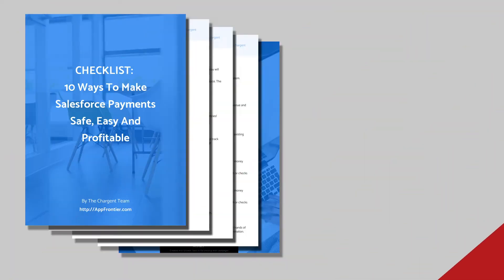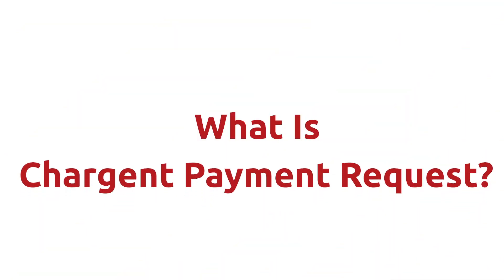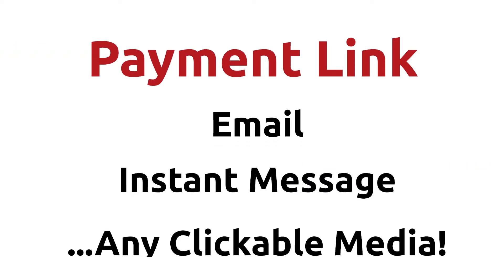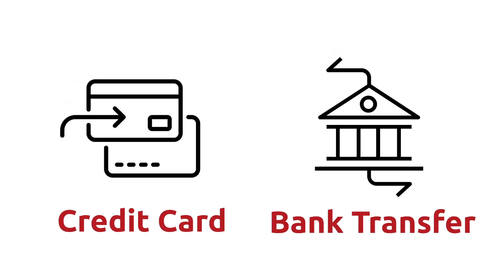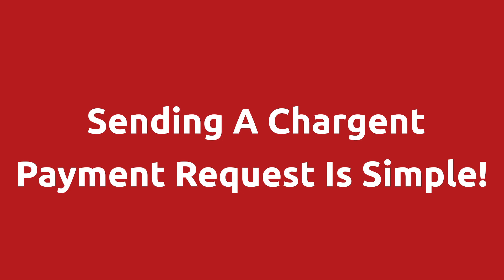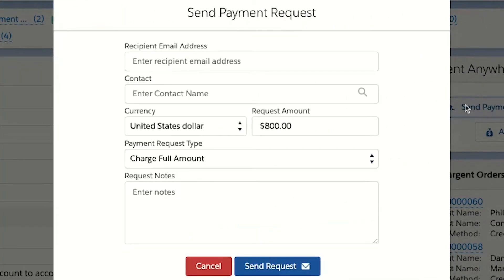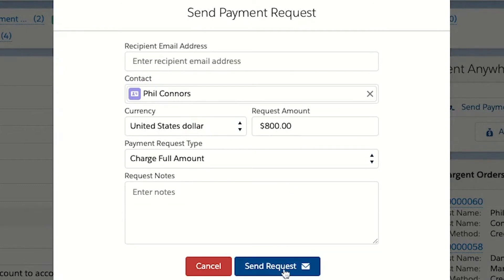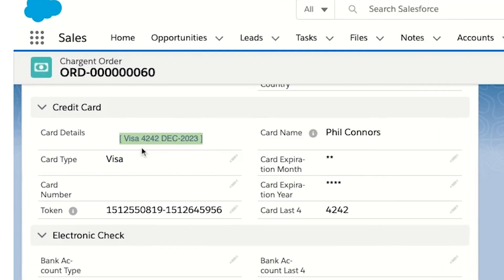How to Use Chargent Payment Request for SALESFORCE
⏭️ NEXT VIDEO: Salesforce - Strong Customer Authentication (SCA)
✅ GET THE CHECKLIST - "10 Ways To Make Salesforce Payments Safe, Easy And Profitable"
🏆 THE GOAL:
In this video, you're going to learn how Chargent Payment Request makes it safer and easier to collect payments from your customers. Chargent Payment Request is the quickest and easiest way to collect payments from your customers, and keeps your customers' payment data safe and secure.

1. At Chargent, our focus is payments. So if you're watching this video, collecting payments is probably on your mind, and is definitely an important part of your business.
2. It's vital that your team and customers have options when it comes to collecting payments.
3. With Chargent, one of those options is our Payment Request feature.

📝 THE FACTS:

Chargent Payment Request allows you to send a Payment Link via email, IM, or any clickable media directly to your customer with a couple clicks of your mouse. That link allows your customers to securely make their payment via card or bank transfer from your own Salesforce Site. Those payments are captured immediately in your Salesforce Org.

📝  HOW DOES CHARGENT PAYMENT REQUEST WORK?

Sending a Payment Request is simple. Right from Chargent Anywhere, which you can configure on any object you work from, click the [Send Payment Request] button. Next, begin typing into the Billing Contact field, then choose the appropriate contact and click the [Send Request] button.

📈 RESULTS:

1. Now you know how to send your customers the payment link, and they can submit the payment themselves.
2. The card or bank account they use is tokenized and stored in your Salesforce Org and ready for use in future payments.
3. Neither your team nor your customer had to spend time on the phone to make this payment.
4. You can also leverage Payment Requests in your custom automation.
5. And taking payments this way reduces your PCI Compliance scope, as no one on your team is hearing, writing down, or typing out your customer's payment information.